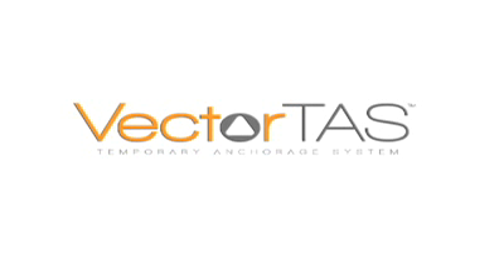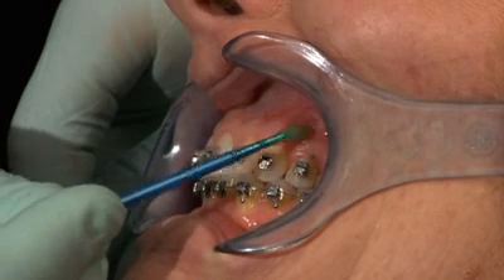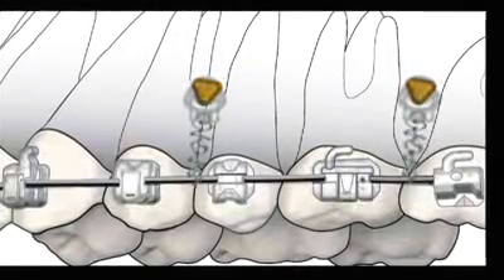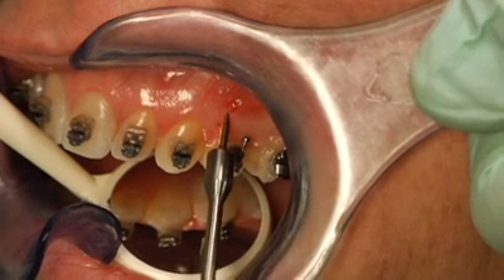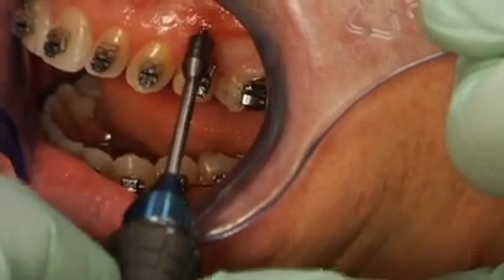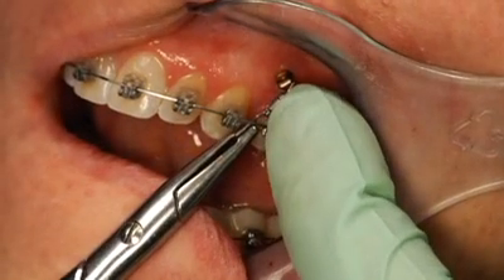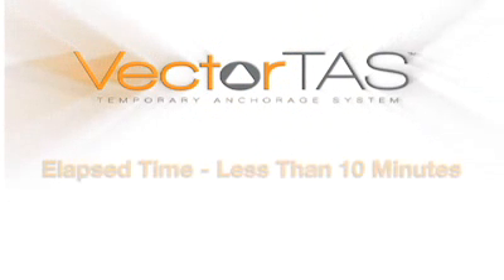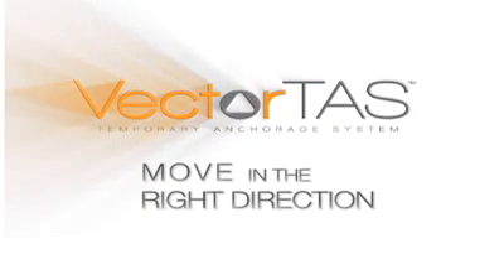Cant Correction with VectorTAS Temporary Anchorage Miniscrew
This patients cant is treated with VectorTAS, a temporary anchorage device system . VectorTAS provides clinicians with a fast, effective means to treat a full range of orthodontic cases without compensating for the inadvertent reciprocal movement of adjacent teeth. The benefits of VectorTAS include reduced anchorage demand for more control, ability to treat surgery cases treated without surgery, elimination of headgear and reduced reliance on patient compliance, faster treatment time and greater patient comfort.